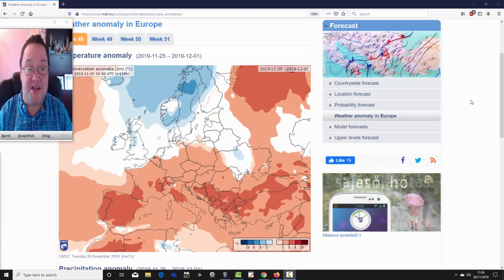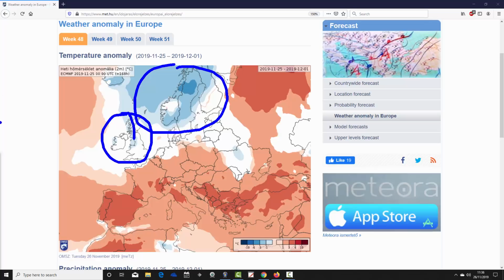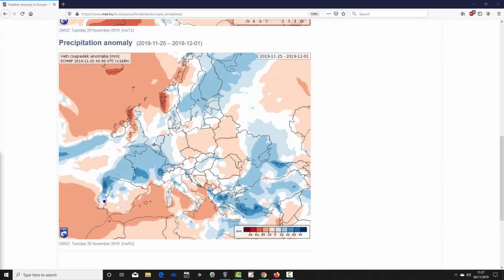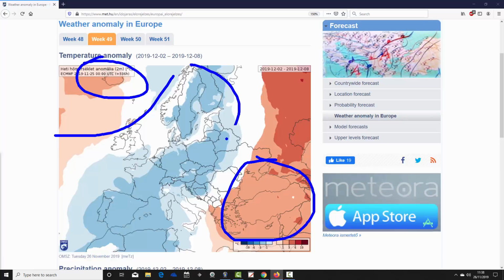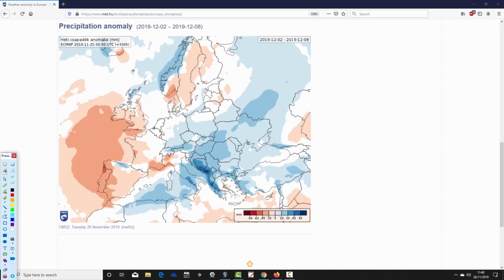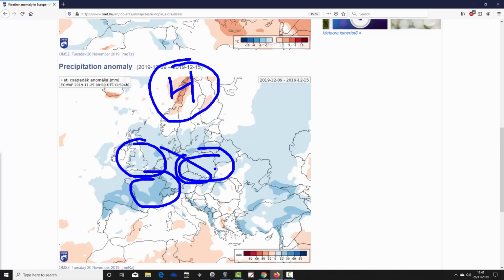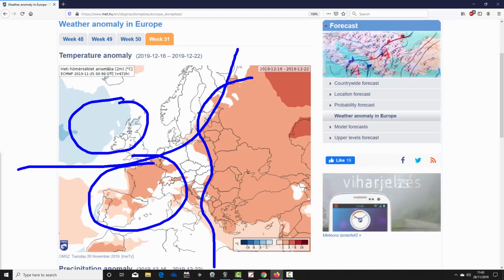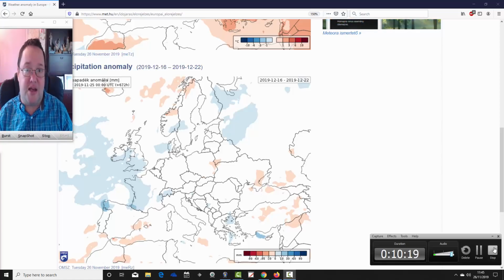EC 30 Day Weather Forecast For UK & Europe: 25th November To 22nd December 2019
VIDEO DESCRIPTION:

Latest 30 day EC thirty day ensemble forecast for UK and Europe covering forecast timescales from 25th November to 22nd December 2019.